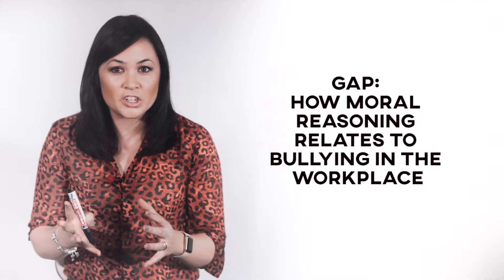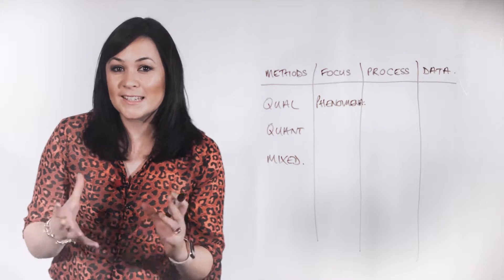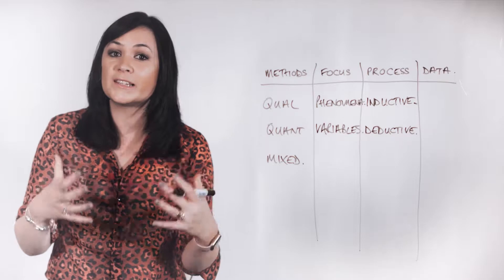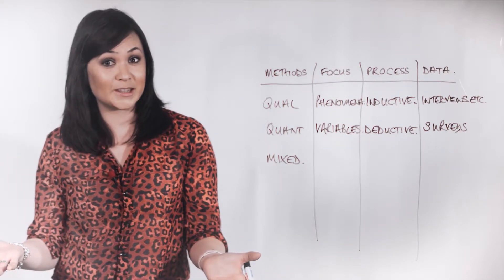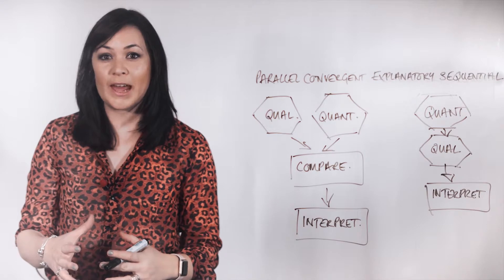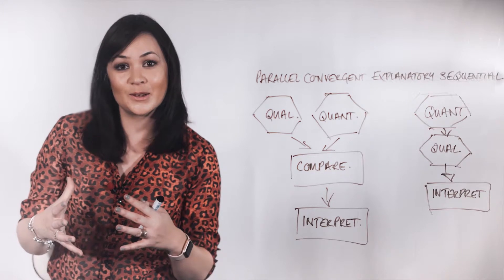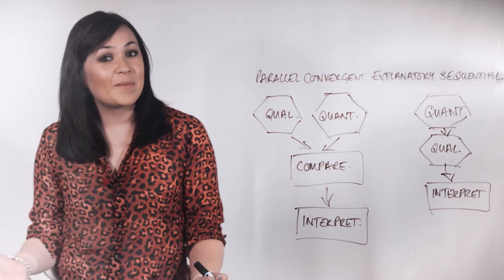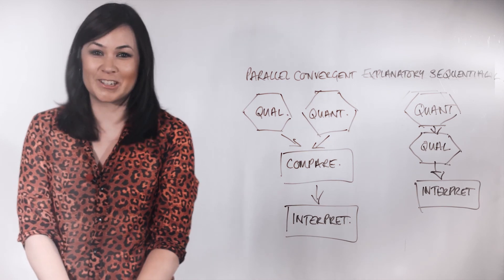Mixed Methods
In earlier tutorials, we talked about quantitative and qualitative research studies, but what if you haven’t decided yet? How do you decide? To help clarify the factors involved in this decision, in this video we explore how you might use your research gap to pick an approach. We’ll also discuss situations where you decide that including both, for a mixed methods study, would be ideal.